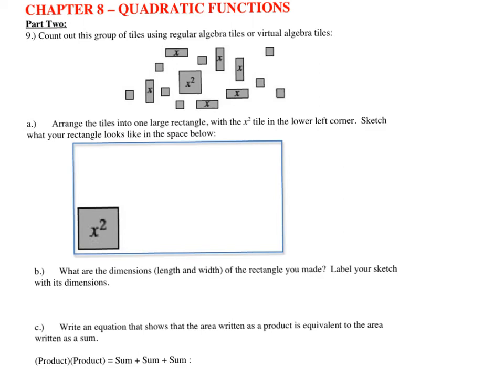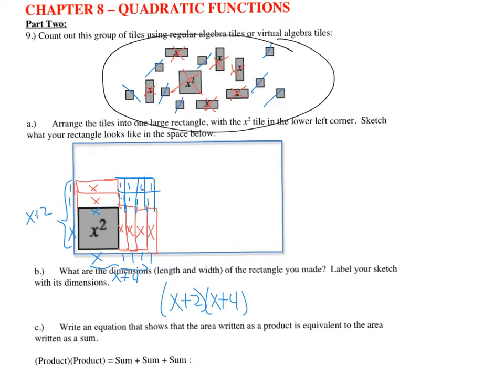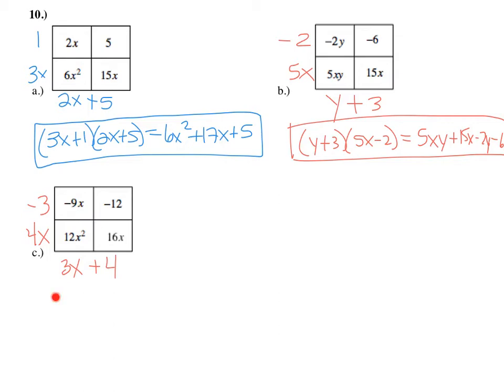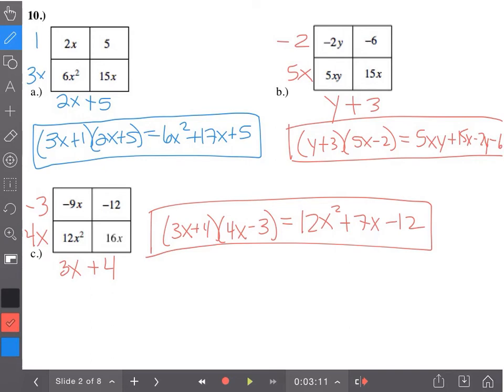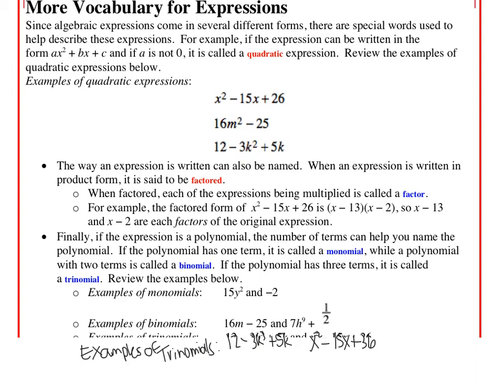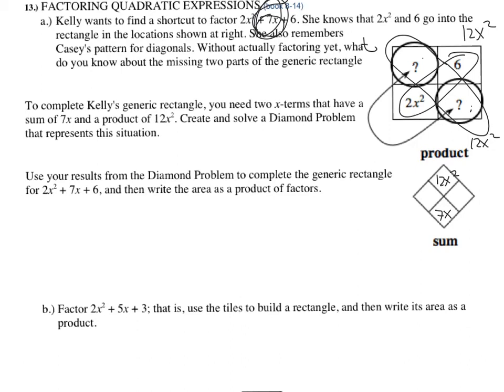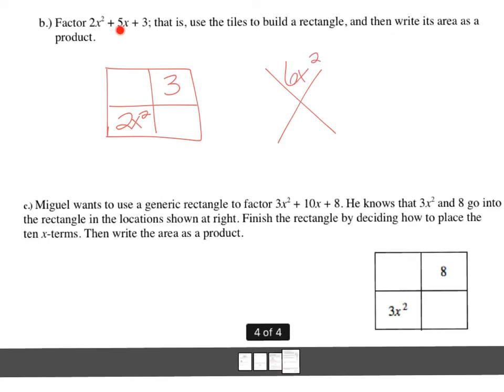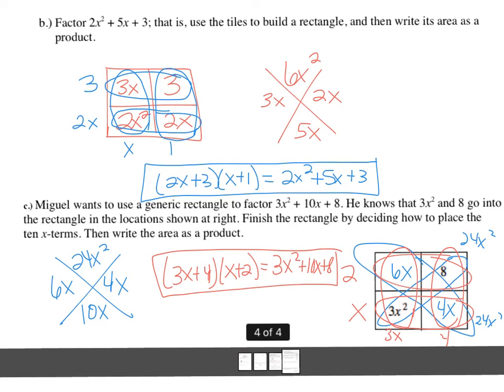chapter 8 part 2